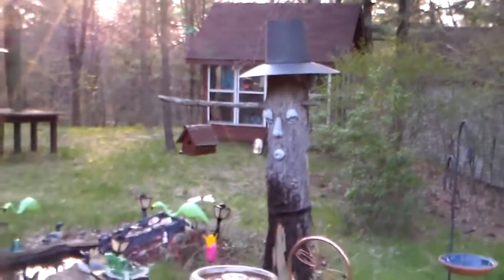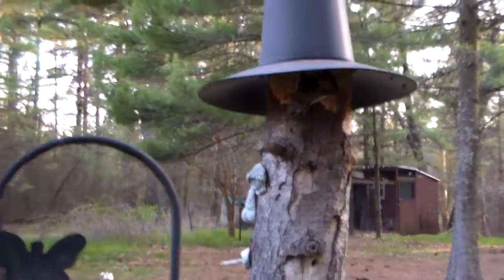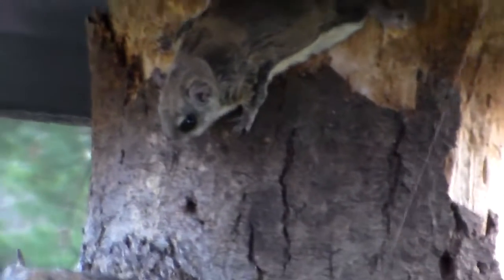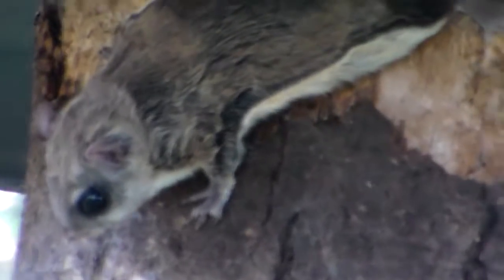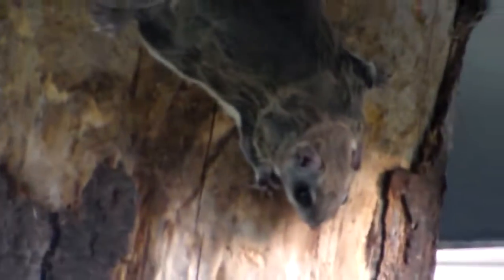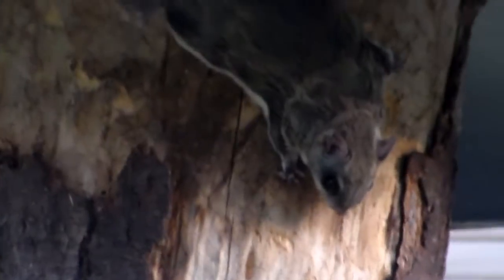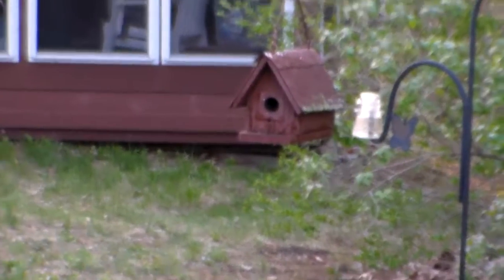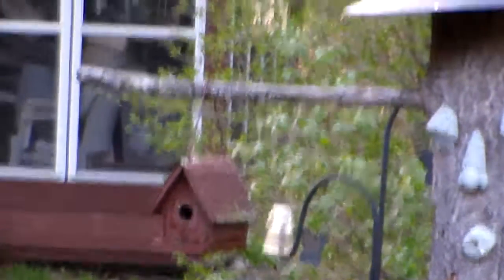Flying Squirrel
Hi Friends! I wonder if pigs really can fly! ... Because squirrels can! Ha! Ha! ...Well they don't really fly like a bird, but the flying squirrel's can glide through the air from tree to tree.
...This is the first flying squirrel that I have seen by my house. She decided to make her nest in the bird house. It will be interesting to see if she has baby's. I will keep an eye on the bird house, and see if I can video them when they come out to eat and play.
Thank's for watching my video!